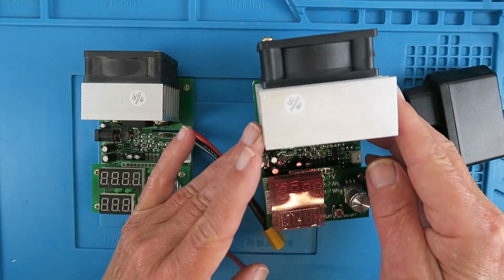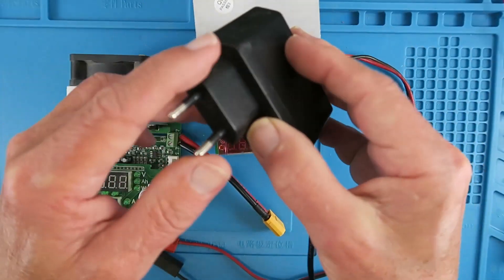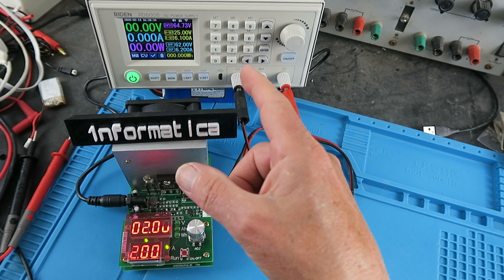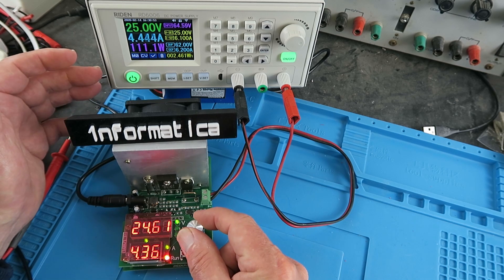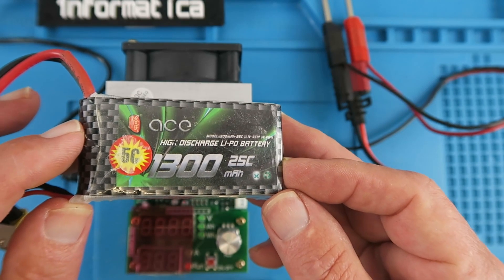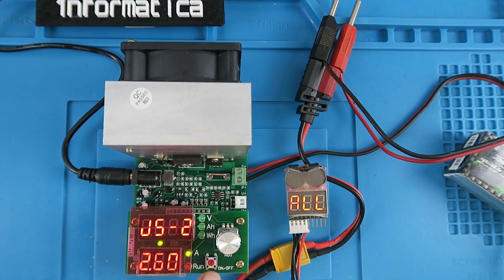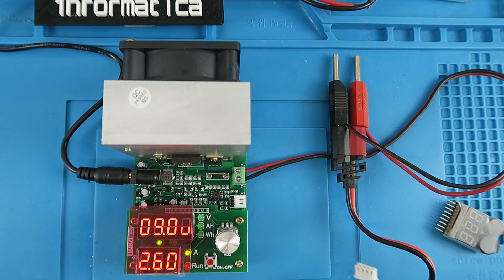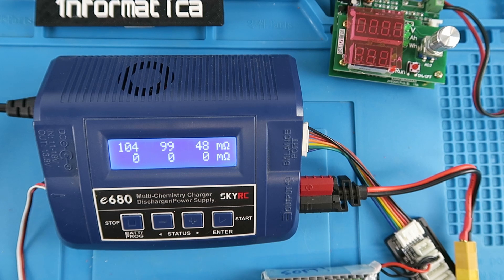ZPB30A 110 Watt Electronic Load And Battery Capacity Tester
Review and practical example of using the ZPB30A as a test load and battery capacity tester. A very useful addition to any test bench. Skip to 2:26 Electronic Load Test
5:13 Battery Capacity test
10:19 Battery Internal Resistance

*** NEW VERSION AVAILABLE***
🛒 Upgraded 110W 30V Constant Current Electronic Load

SKYRC e680 80W 8A ACDC Balance Charger Discharger for 1-6S Lipo Battery

Starting up the device and setting the mode
Press the red 'ON/OFF' button and simultaneously switch on the 12 Vdc supply voltage. With the rotary knob you can select the mode 'Fun1' or 'Fun2'. 'Fun1' should be used as an electronic load (default setting), 'Fun2' when testing capacity. Release the red button and then press it again. With the dial you can now set the mode of the buzzer. 'bEon' switches the buzzer on, 'bEoF' switches it off. Confirm again by pressing the red button. These settings are stored in the memory of the device.